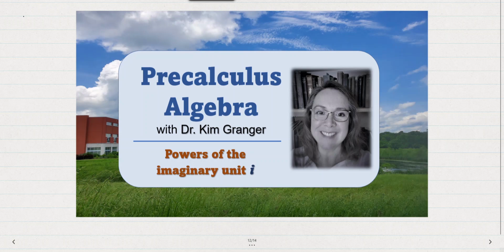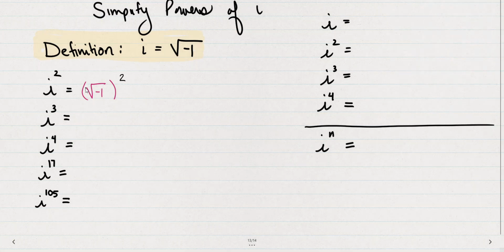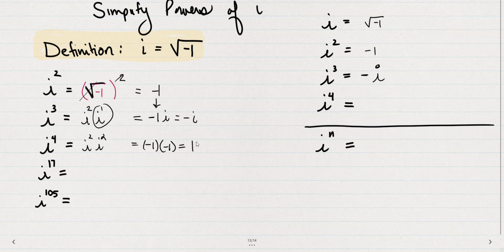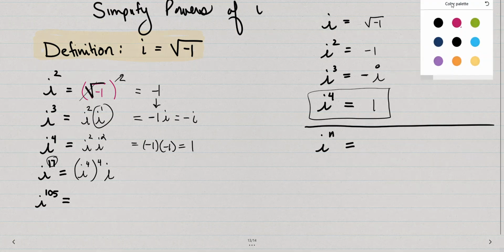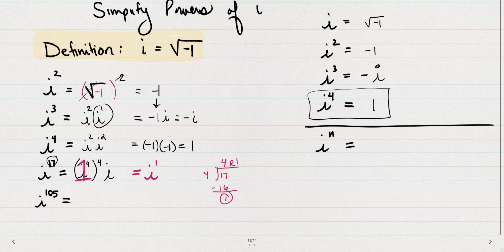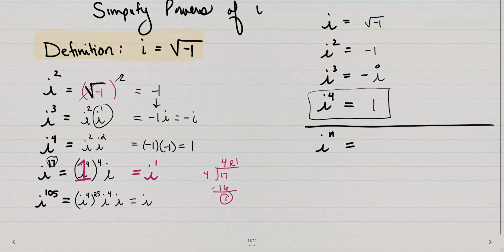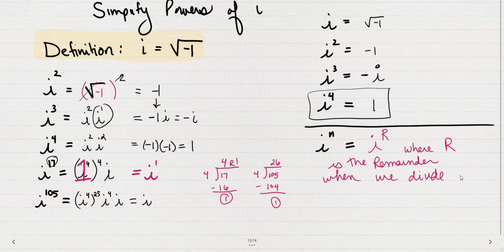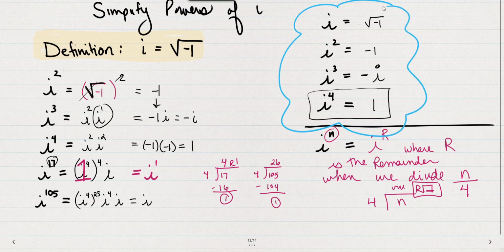Simplify Powers of the Complex Unit i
Simplify powers of "i" , which is the square root of -1.